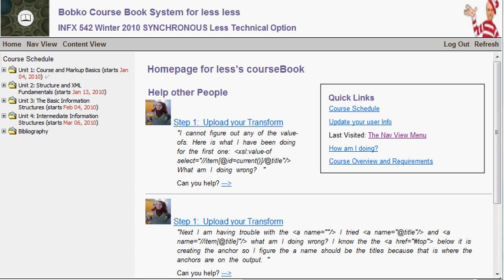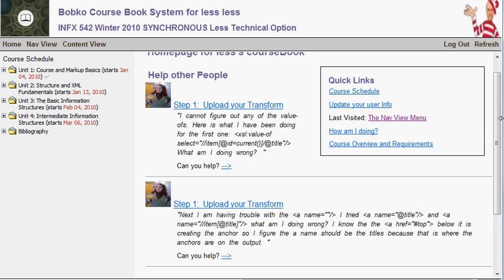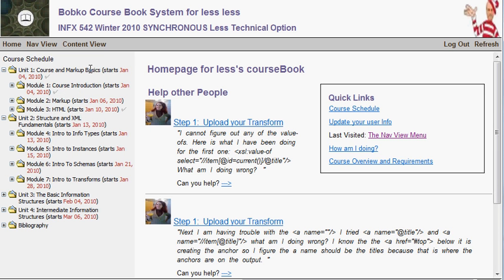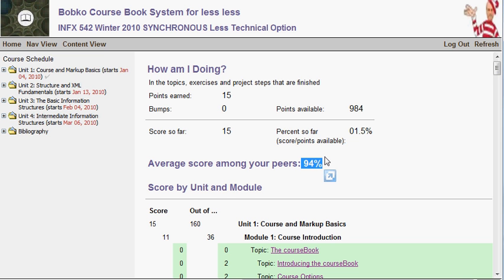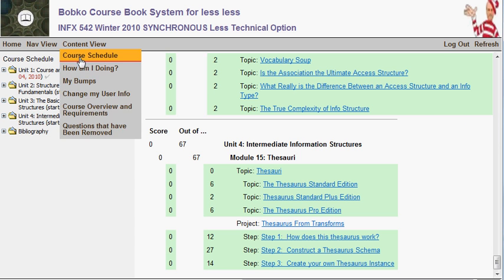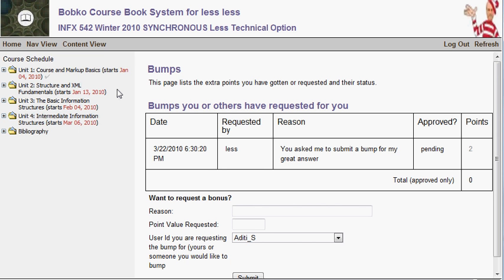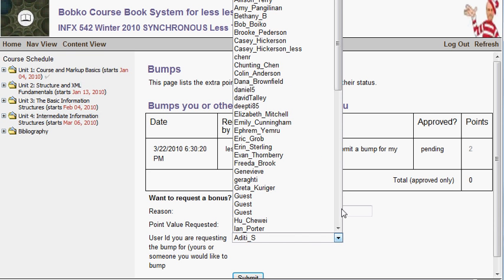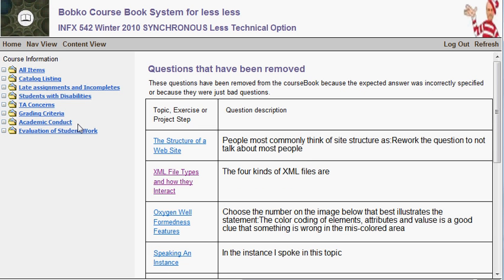Content View Menu